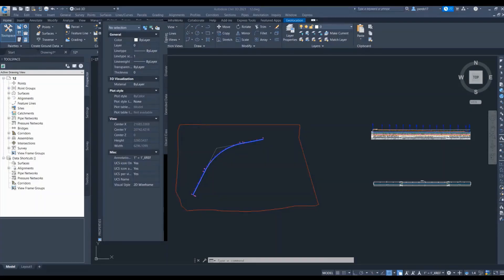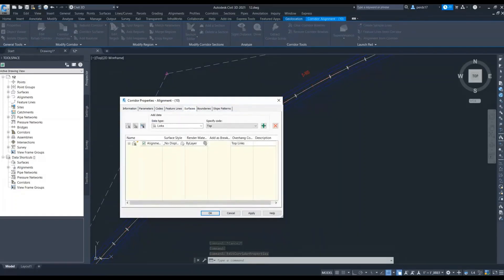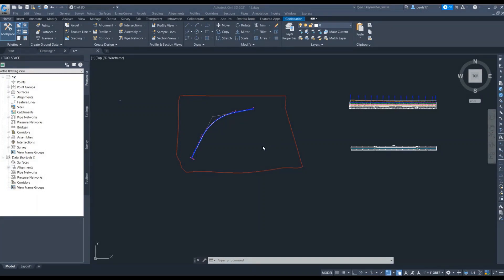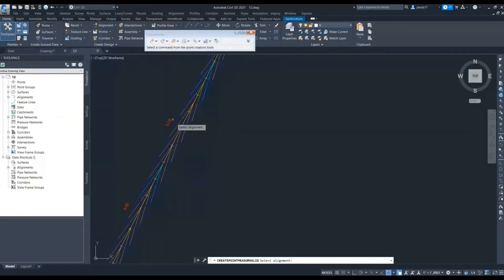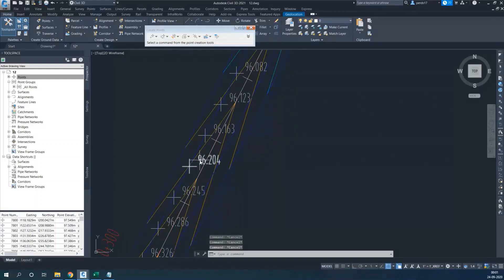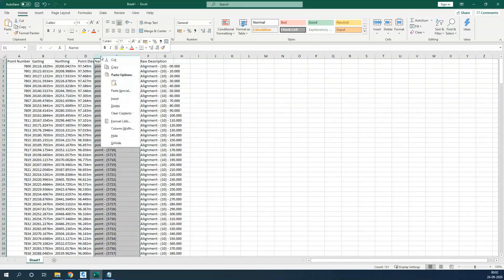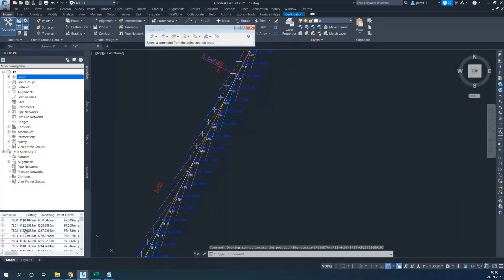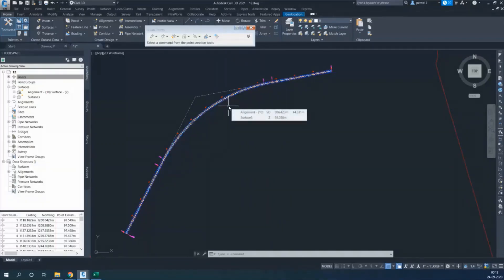Civil 3D - Road Edge Levels at fix intervals and with Description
create road edge points and description.

0:00 | Introduction
0:48 | Create Corridor surface and apply boundaries
4:40 | Generate points at Road Edge
7:48 | Apply Elevation and Descriptions to Points
12:26 | Import Points with descriptions